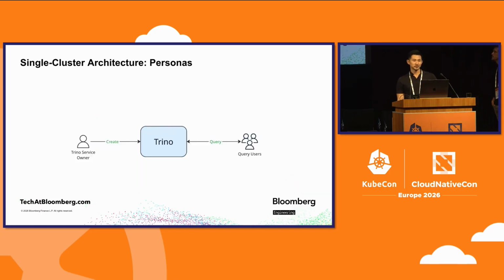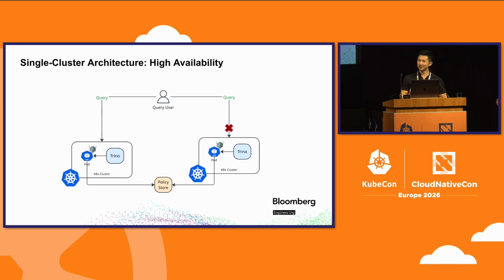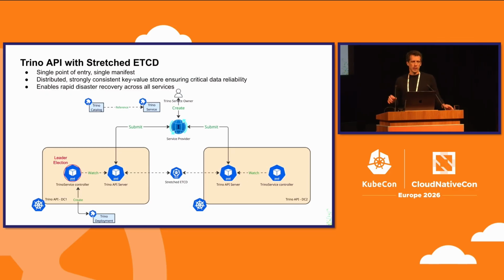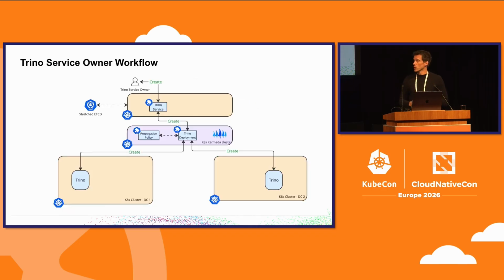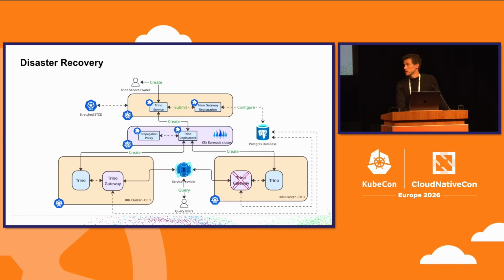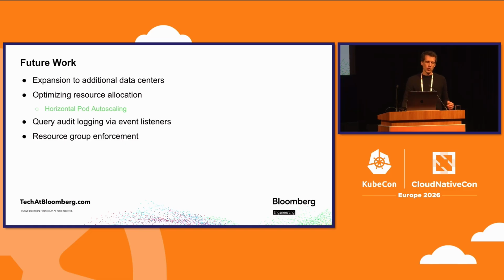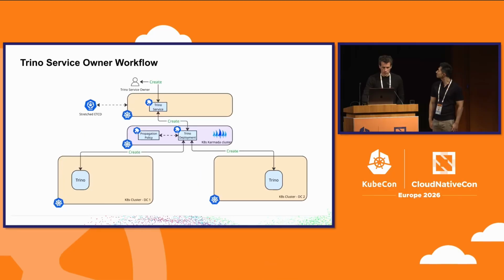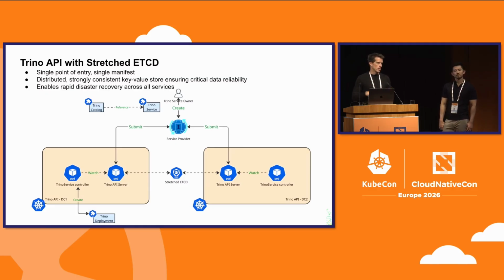Disaster Resilient Trino on Kubernetes: Multi-Cluster Setup With Karma... Sung Yun & Antoine Marthey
Tech Talks on Karmada presented by community experts during KubeCon + CloudNativeCon Europe 2026
[ Karmada ] Open, Multi-Cloud, Multi-Cluster Kubernetes Orchestration